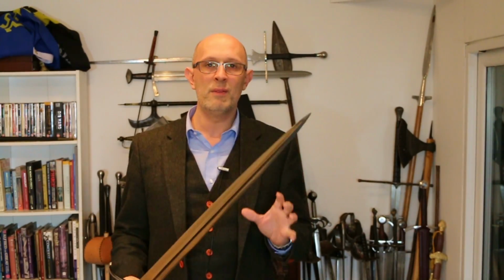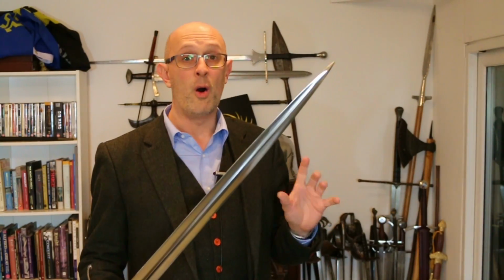Medieval Sword Blades - Poor Quality?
Medieval Sword Blades - Were they poor quality on average and did sword blades get better over the centuries?